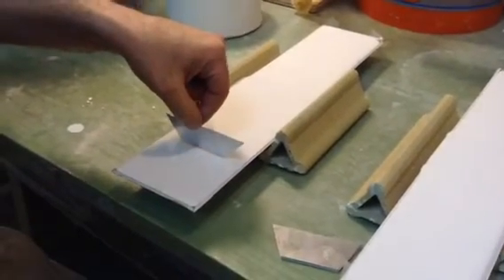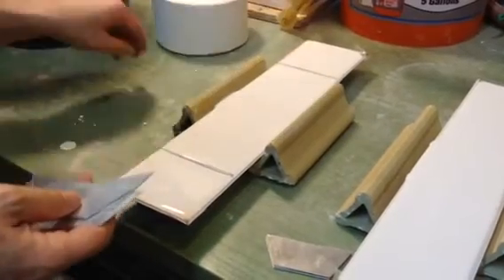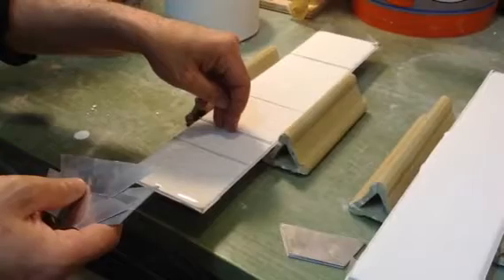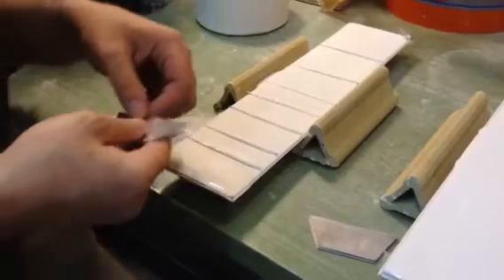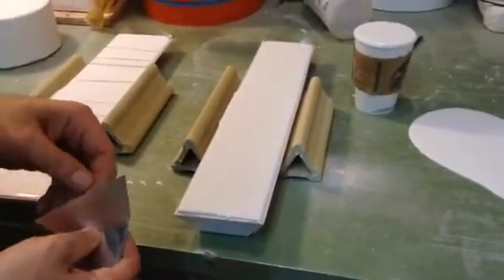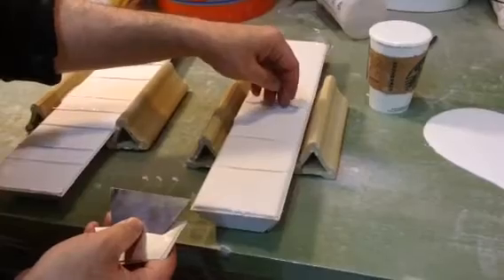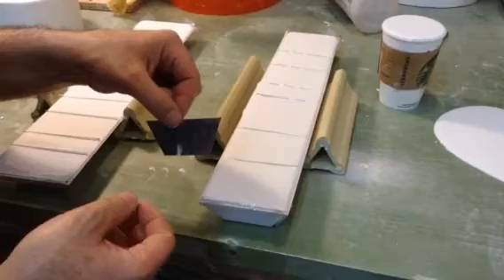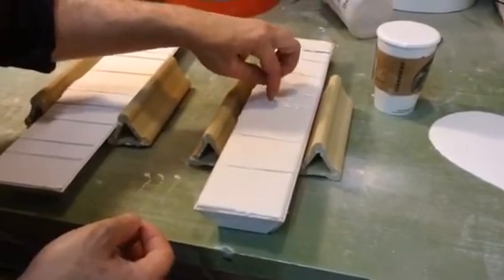No-sawing method of subdividing plaster while still wet (part 2 of 3)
Subdivide plaster before it hardens with thin metal plates